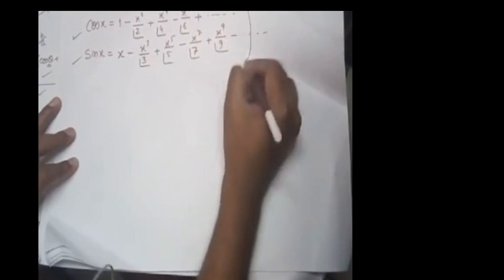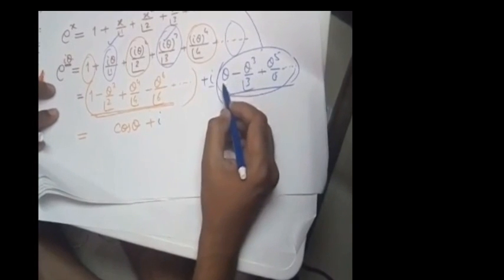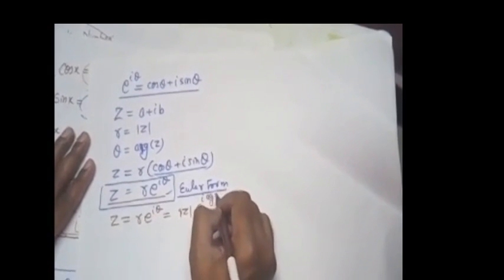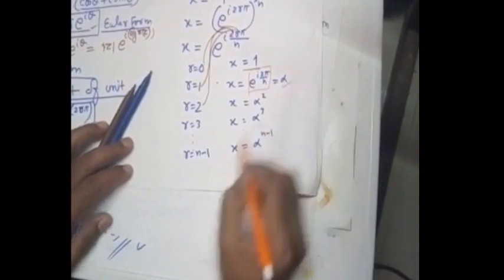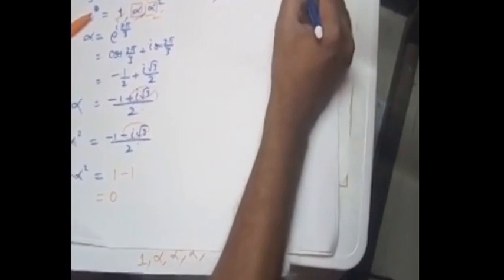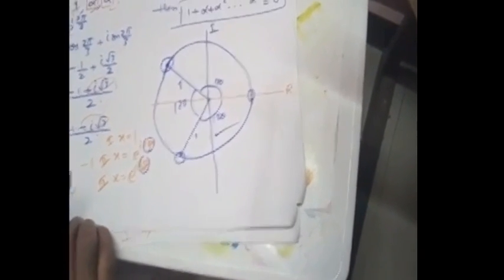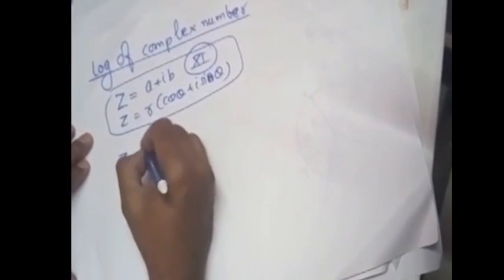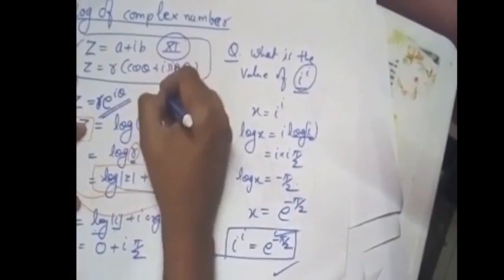MATEMATICS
complex number for JEE